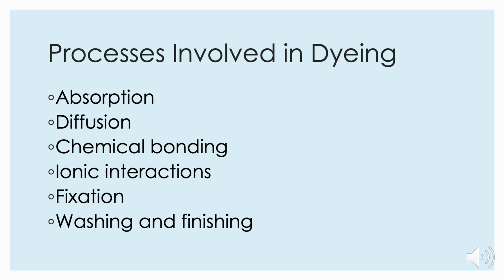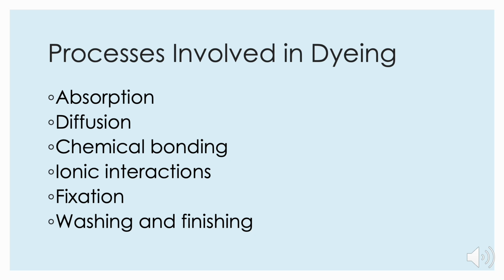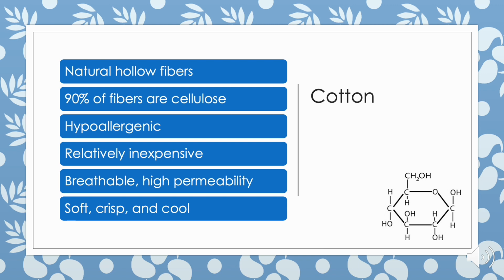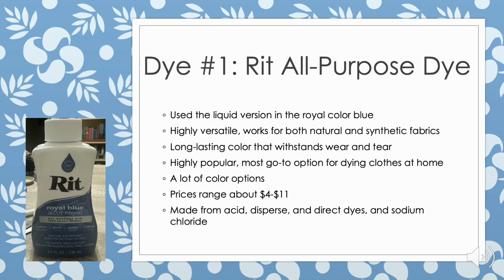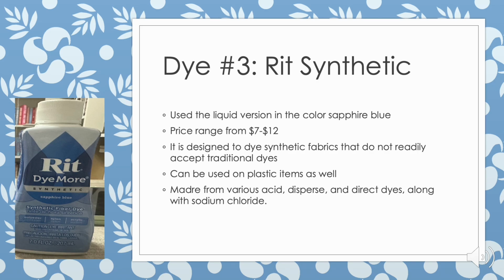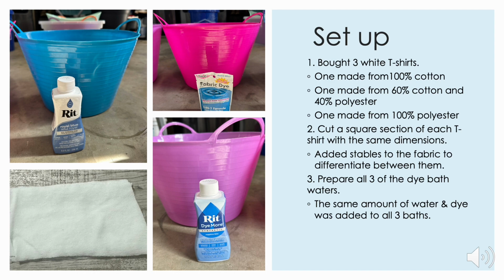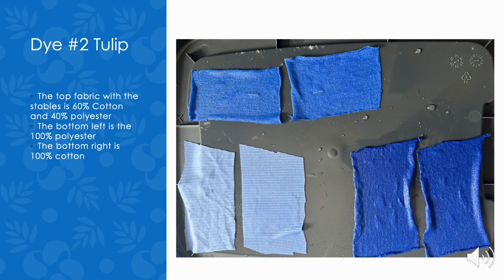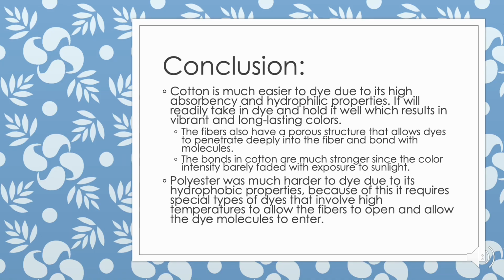Introduction to Material Science, Final Project by Paloma Lopez